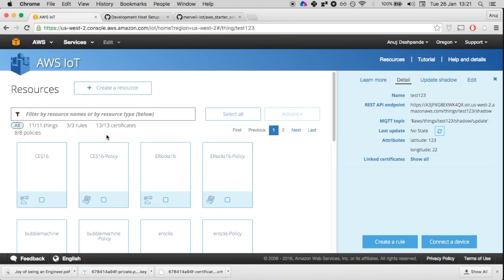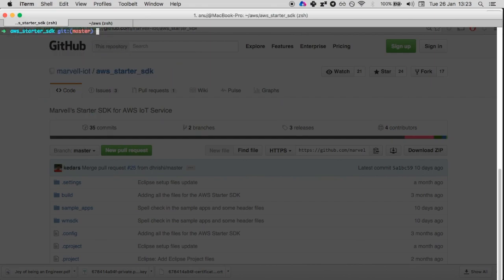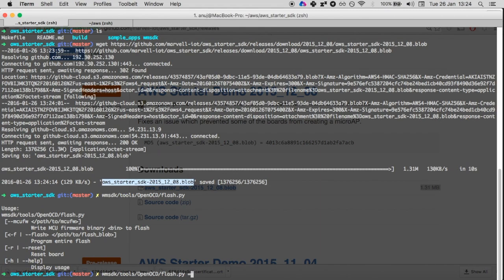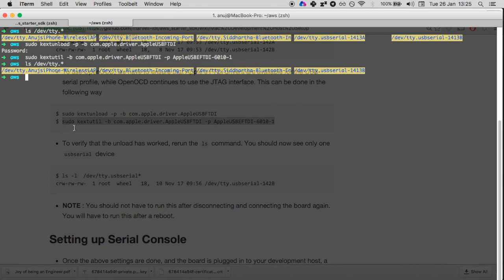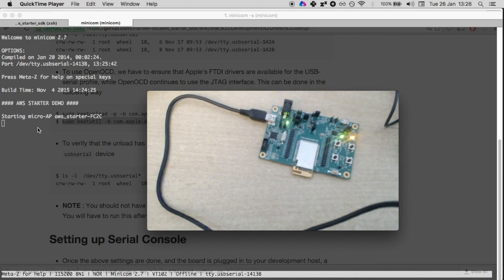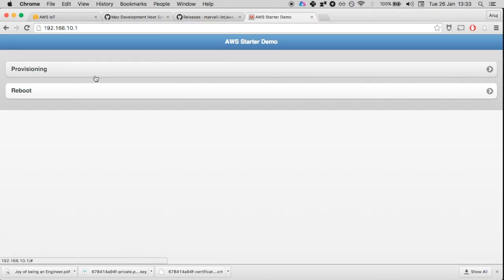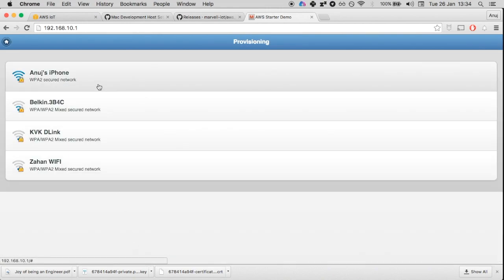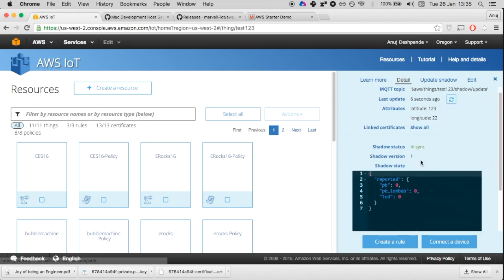MW302 : Upgrade firmware and connect to AWS IoT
In this video we are going to see how to upgrade the MW302 board to the latest firmware and connect it to the AWS IoT thing that we created in the previous video